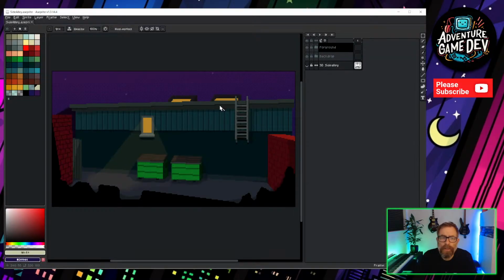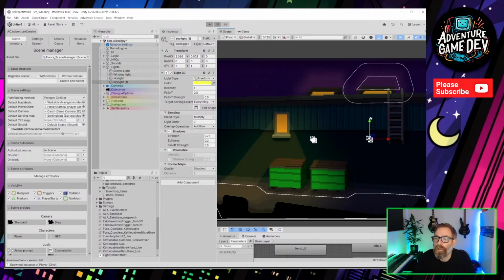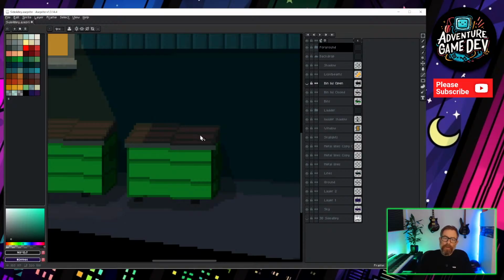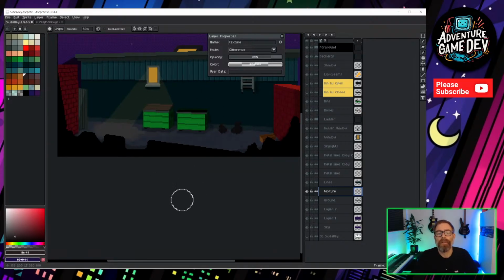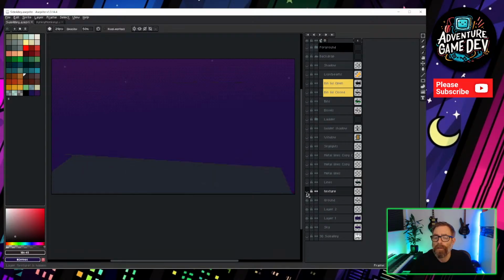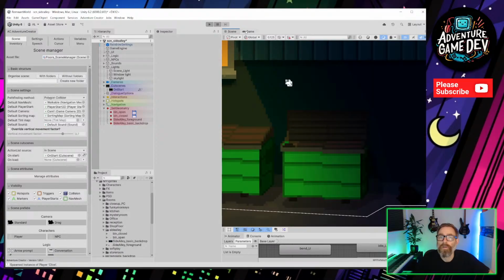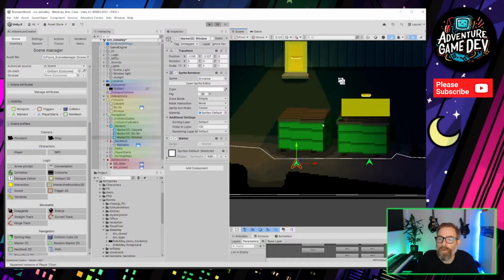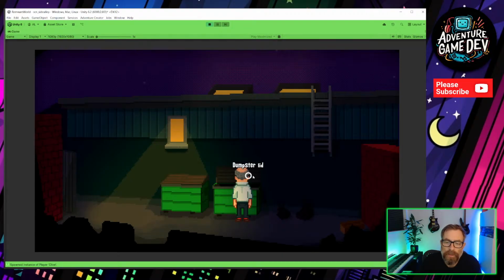LIVE STREAM 12 - Atmosphere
In this Episode:
✅ Adding unity lights to the alley
✅ Setting up some interactions

Learn how to make your own point-and-click adventure game! From story writing to Unity coding, Follow my dev log & livestream series packed with tutorials and behind-the-scenes game development tips. From Sketch to Steam - warts and all - let's make and release a game!

🎮I grew up on Monkey Island, Day of the Tentacle, Sam & Max Hit the Road, and Full Throttle, and now I’m making my own games inspired by those classics. If you love retro point & click games or want to learn how to make one yourself, this is the place for you.

In this video and throughout the series you’ll see:
✅ Writing story & dialogue for adventure games
✅ Designing puzzles that actually make sense
✅ Creating pixel art & animation
✅ Unity game development (using the Adventure Creator plugin)
✅ Real-time dev logs & livestreams
✅ Tips, tricks, and plenty of bug fixing along the way

Whether you’re a long-time fan of adventure games or a newcomer curious about the genre, I’ll show you how you can create a point & click game of your own — even while balancing work, family, and everyday life.

💾 My projects so far:
PolyCity Stories (Steam)